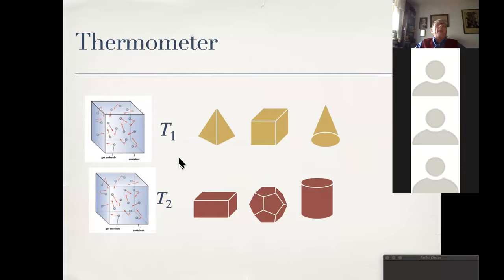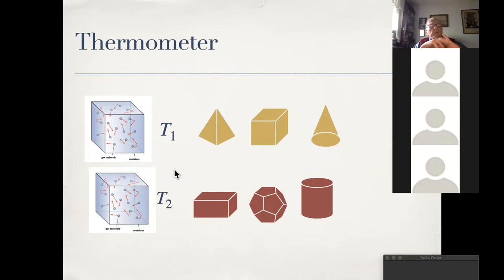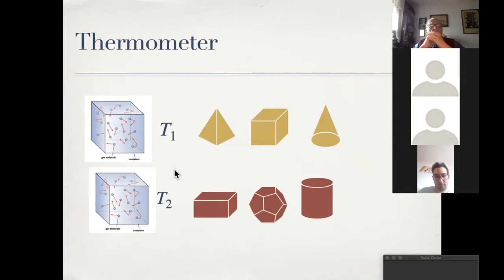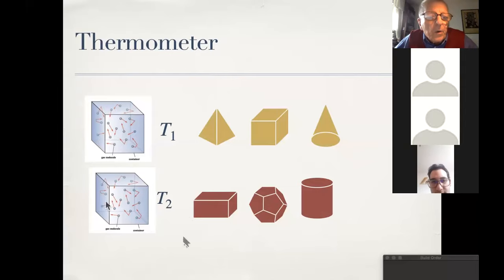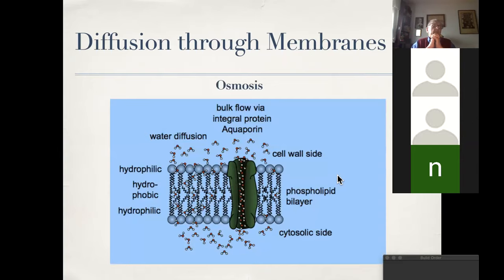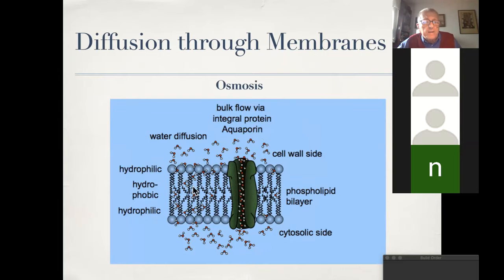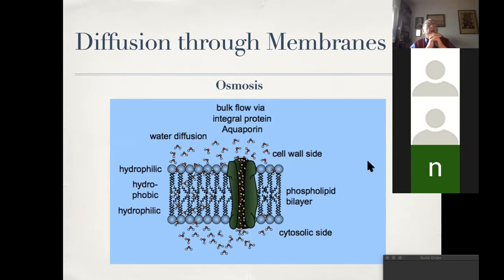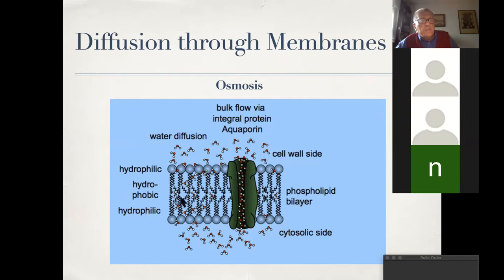Prof. Łukasz Turski - Introduction to physics for students of biology and medicine. Part 8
Prof. Łukasz Turski - Introduction to physics for students of biology and medicine. Part 8, Warsaw 4Phd, Instytut Nenckiego, 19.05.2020